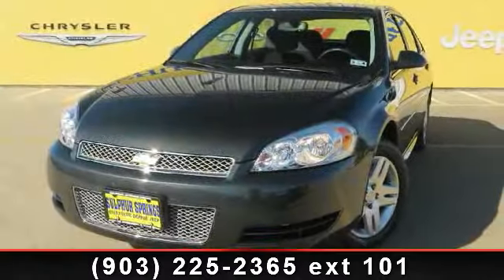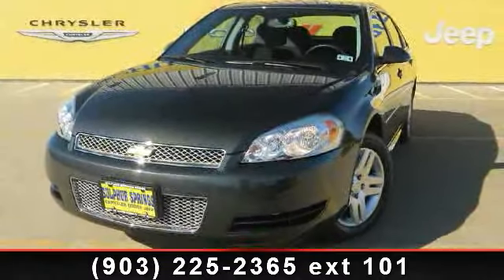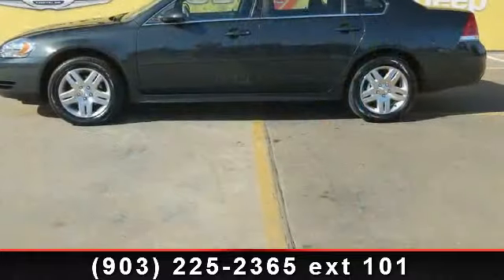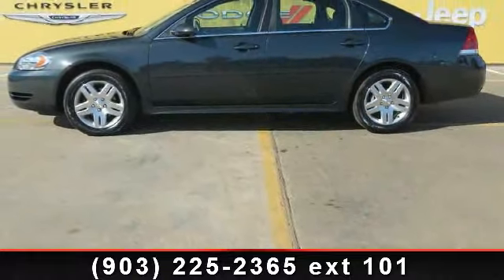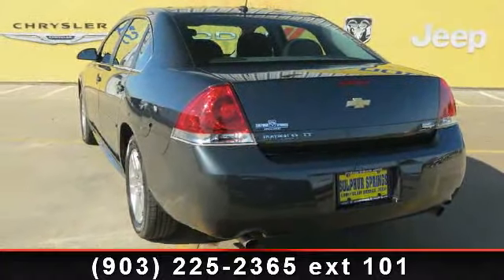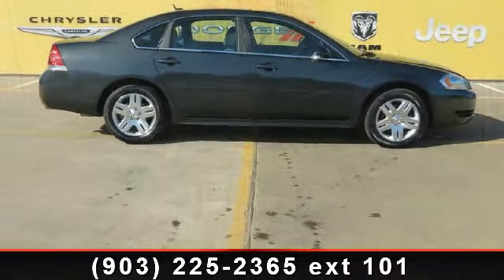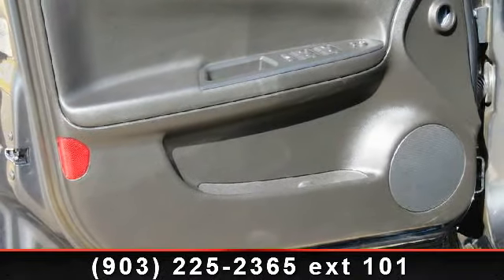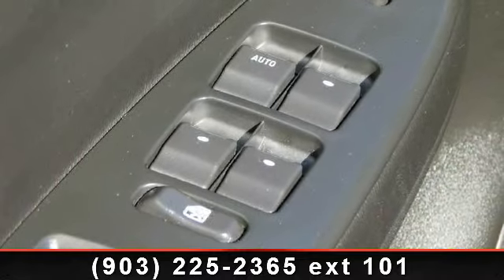2013 Chevrolet Impala - Sulphur Springs Dodge - Sulphur Spr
This Chevrolet Impala is a 1 owner in great condition. This Chevrolet Impala has a clean vehicle history report. Low Miles, 12,606!!! Easy to use Steering Wheel Controls. Premium Surround Sound. Hands Free cell connection. Six way power cloth drivers seat!! Power Windows, Locks, Tilt and Cruise control. Dual driver passenger cliamte control. Alloy Wheels. Give us a call and set up an appointment to take a test drive now!! Lifetime Engine Warranty on all gas engine under 100,000 miles and we offer $8 oil changes on 4 and 6 cyls engines and $18 on V8 engines on the vehicles we sell. You need not to worry when buying a pre-owned vehicle from Sulphur Springs Chrysler Dodge Jeep. All of our pre-owned cars, trucks, SUVs and vans undergo a rigorous inspection by our certified Chrysler mechanics. IN FACT WE ARE SO CONFIDENT IN THE QUALITY OF OUR PRE-OWNED VEHICLES THAT EACH GASOLINE POWERED ENGINE COMES WITH A LIFETIME WARRANTY AT NO COST TO YOU. (under 100,000 miles)$8 oil ch...read more